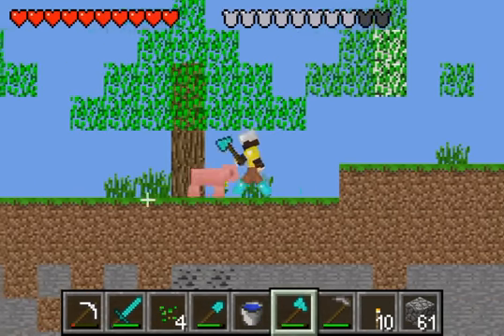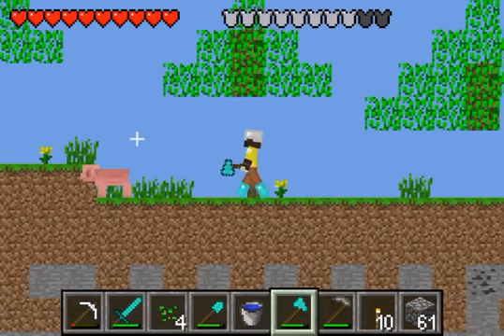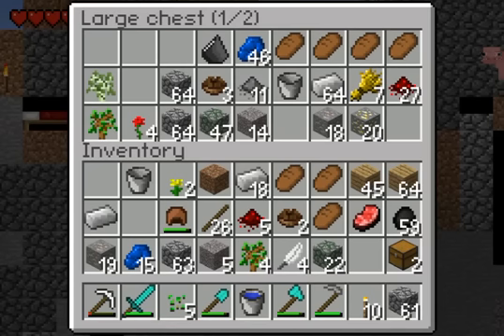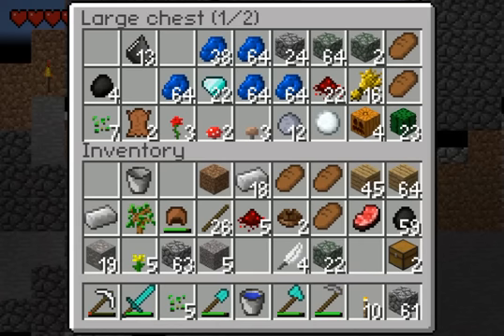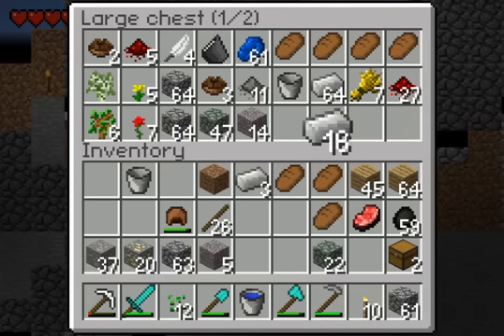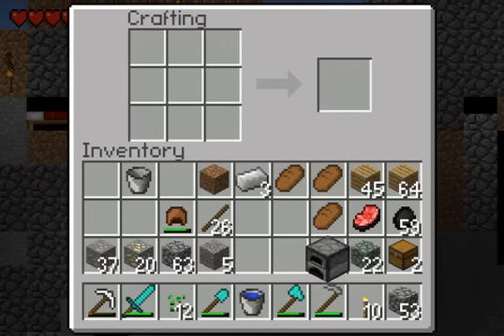Let's Play Crafted - CHOP THAT WOOD | Part 34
I'm gonna make an elevator!

Sorry about the constant sniffing, I was a bit congested today.